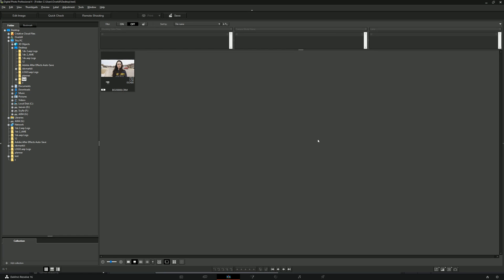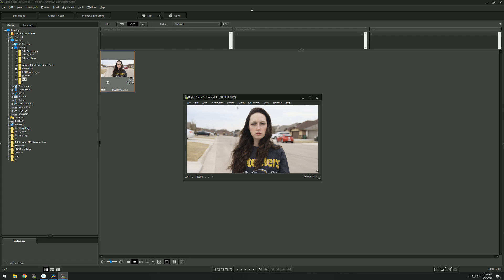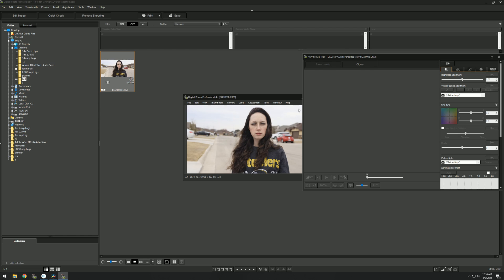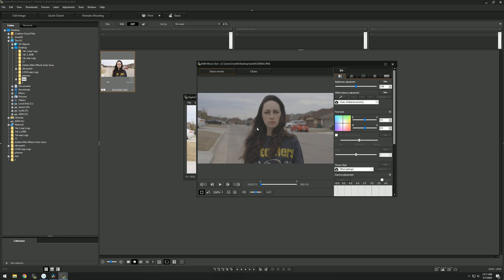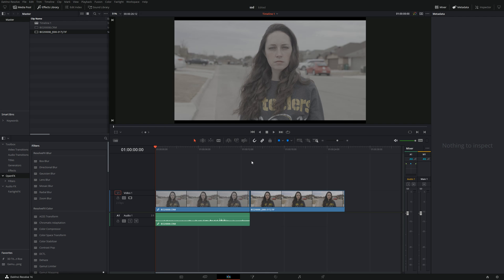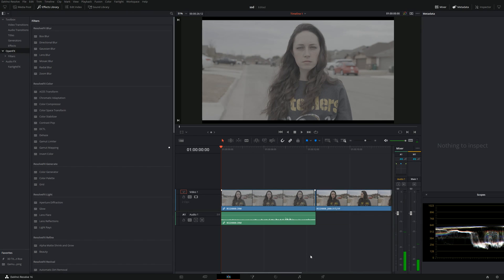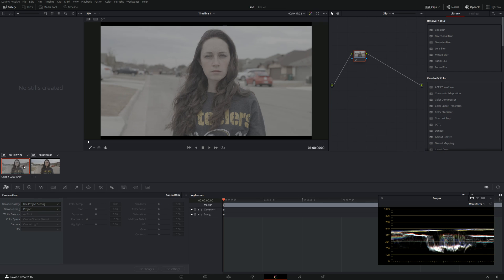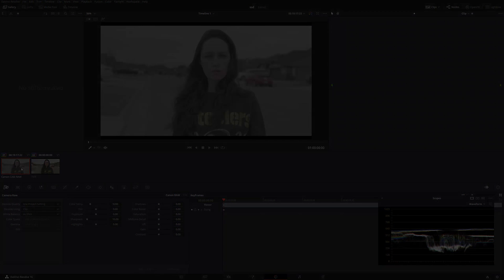1DX Mark III RAW in Davinci Resolve vs Canon Software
1DX Mark III RAW in Davinci Resolve vs Canon Software
Davinci resolve 1dx mark iii raw
c log vs c log 2
jsfilmz
Filipino Filmmaker
Pinoy Filmmaker
Pinoy Youtuber